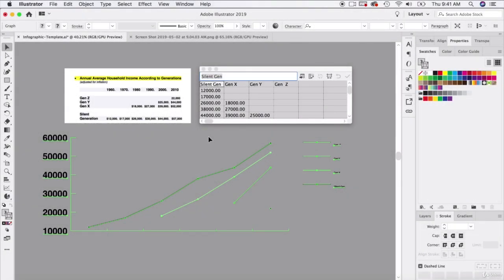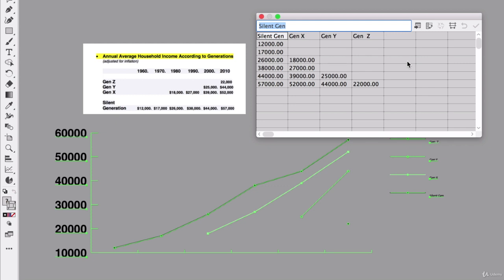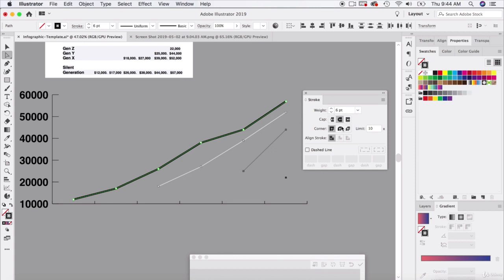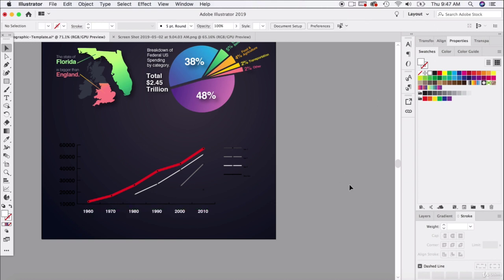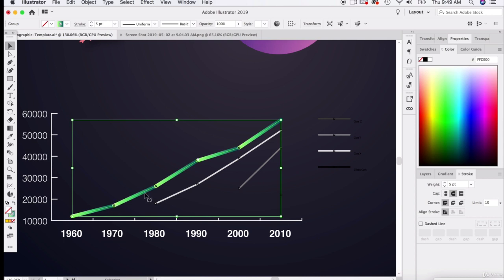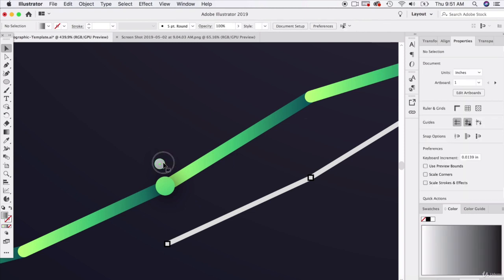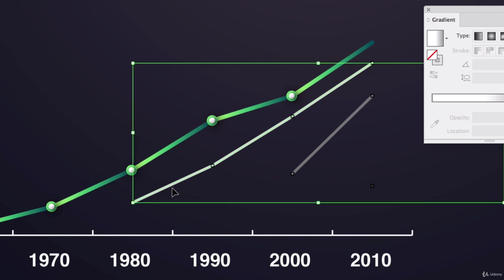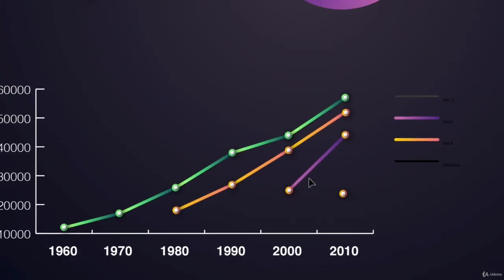9 Project Creating a Custom line Graph